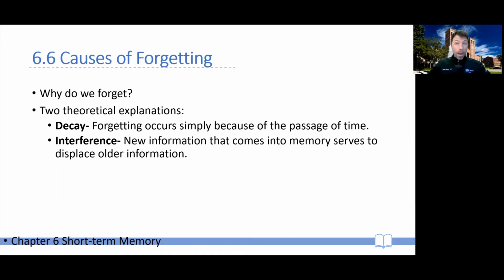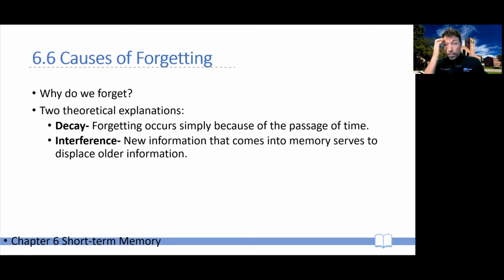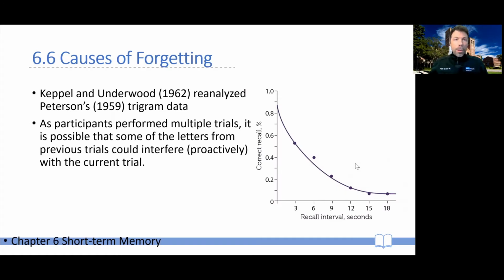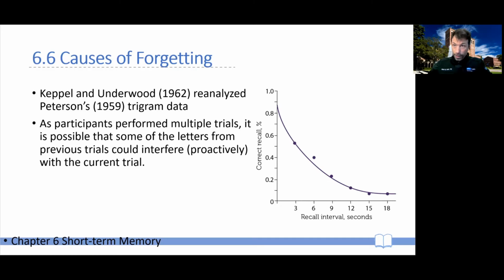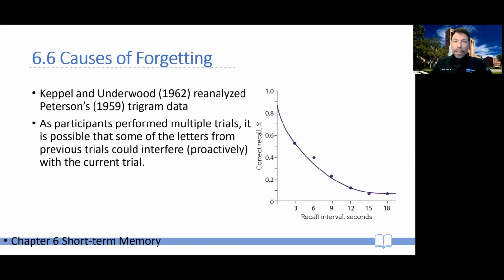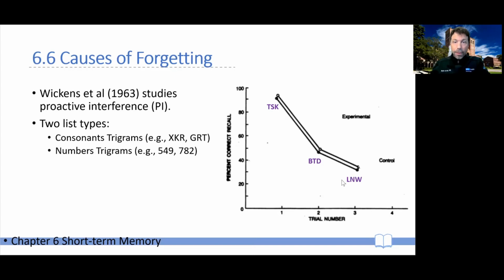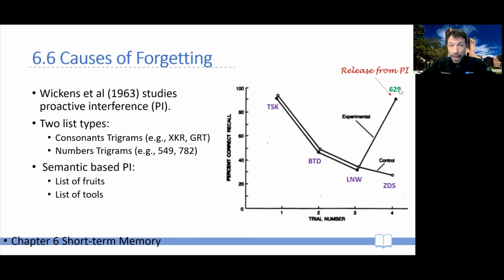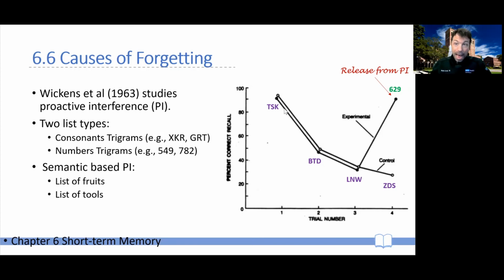CogPsy W04a -- Ch 06 -- 04 Why do we Forget?